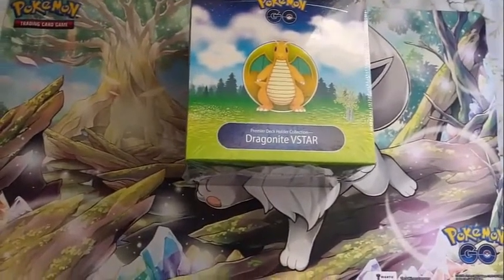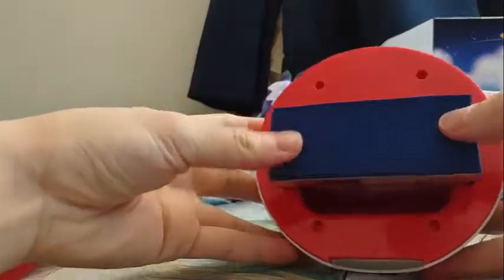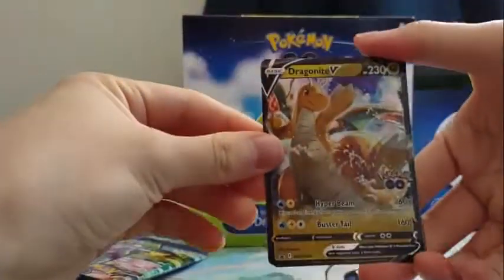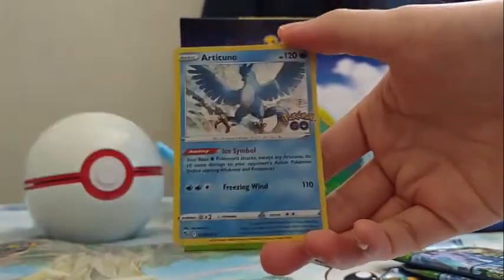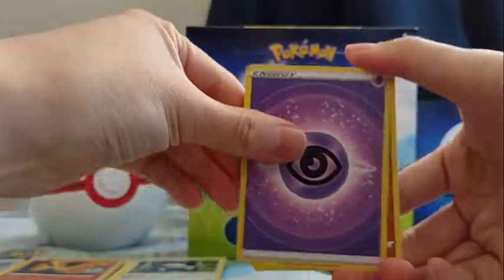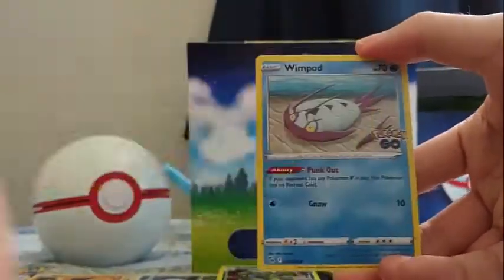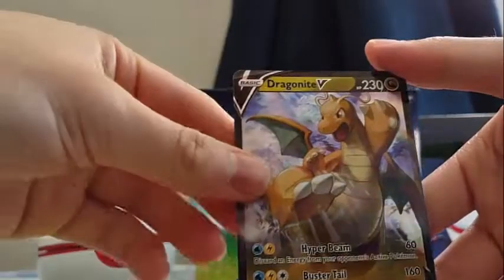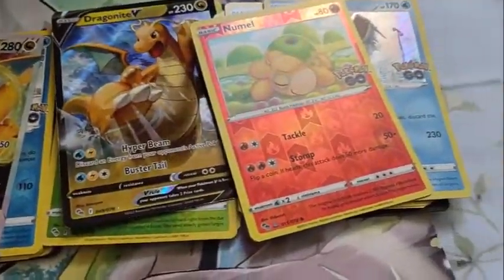Pokemon GO Premier Deck Holder Collection Dragonite Vstar Opening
I open the newest and last Pokemon Go product that TPCi will probably release.